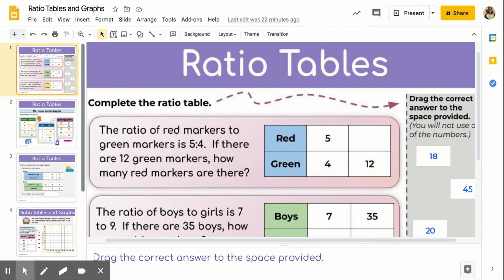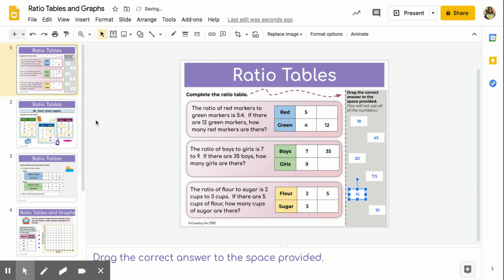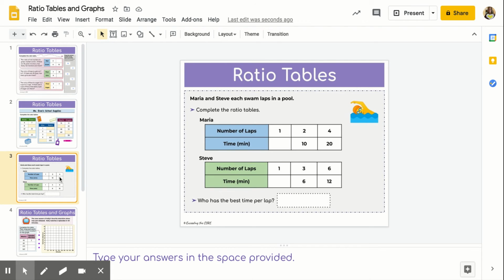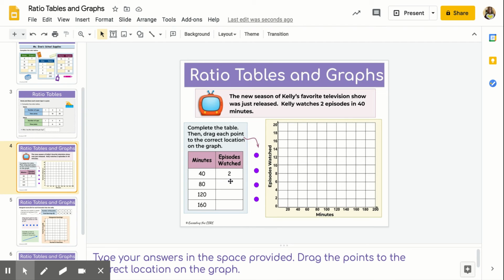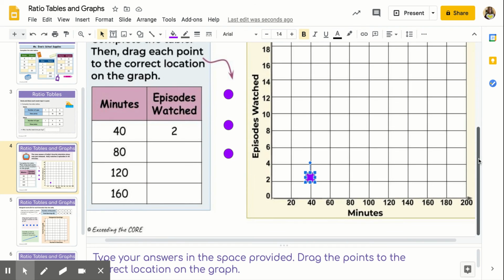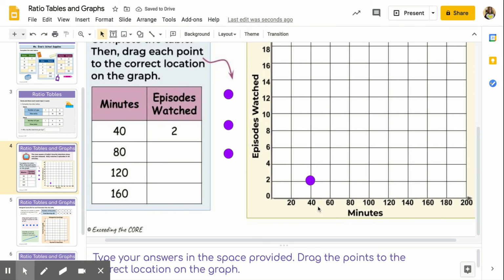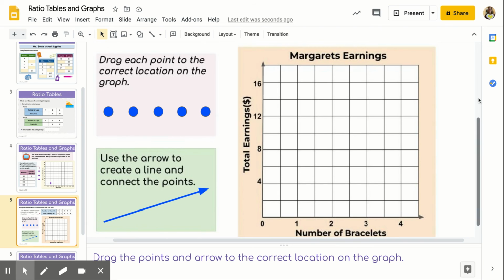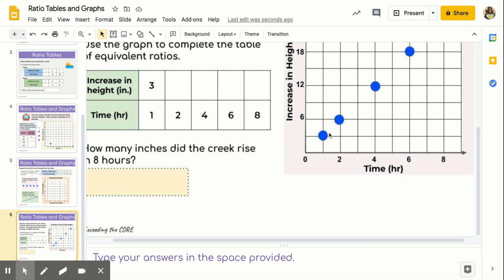Ratio Tables and Graphs